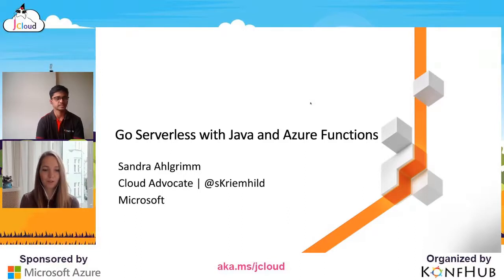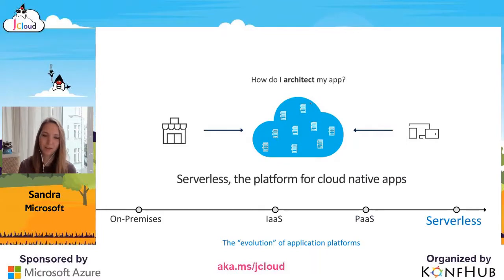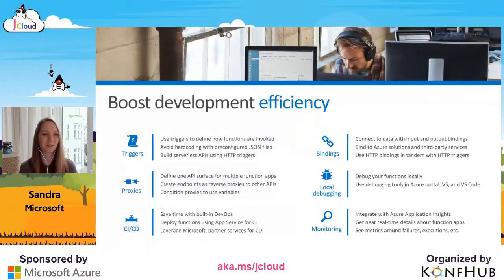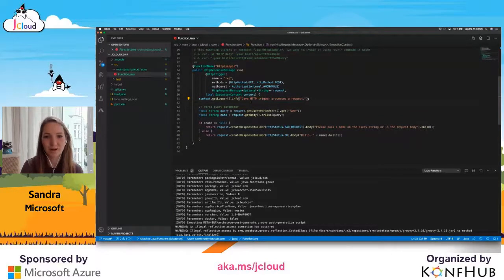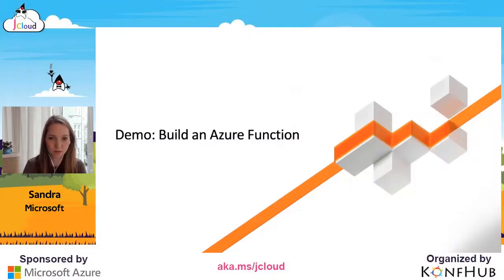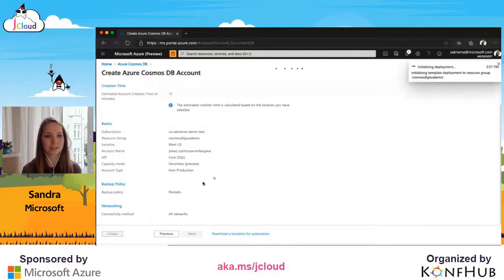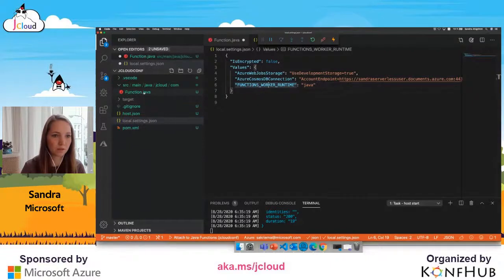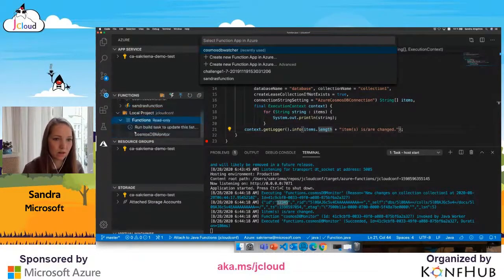Go Serverless with Java and Azure Functions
Take the Azure Dev Challenge and earn a Azure Hero Badge!

Get started with developing apps for the cloud with these Java Quickstarts🤓!

Sign up for Microsoft.Source newsletter - a curated digest of latest articles, documentation, sample code and updates